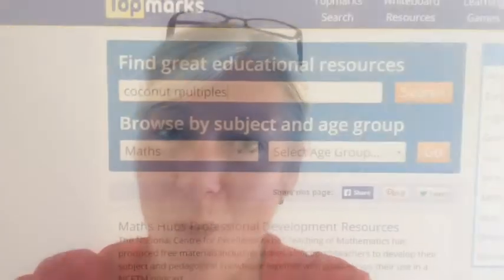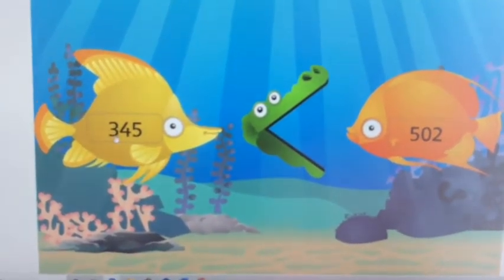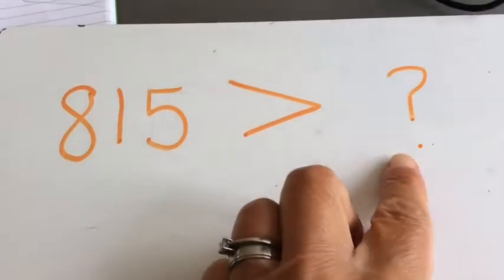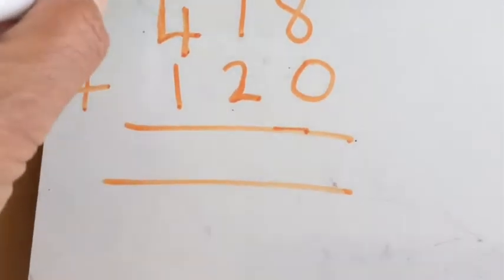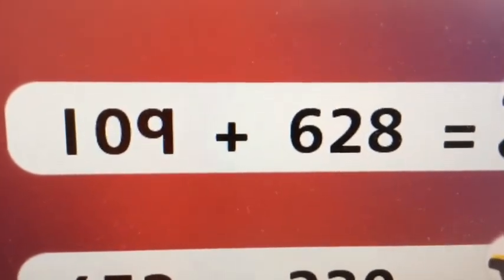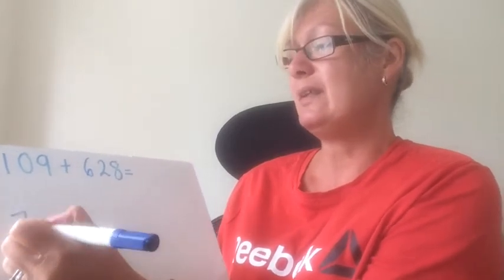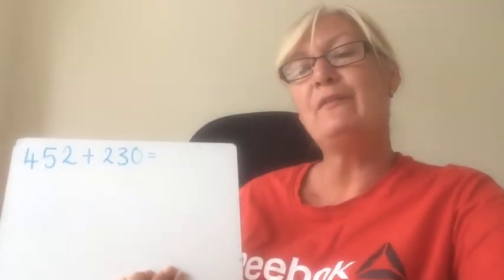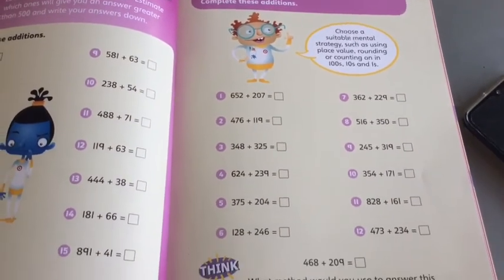Y3 week 6 lesson 4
Can you spot multiples of 2,3,4,5,6,7and 9? Play "Coconut Multiples" to test your skills!

Revise the use of the greater than and less than signs.

Add two 3 digit numbers mentally. The formal written column addition is NOT allowed!